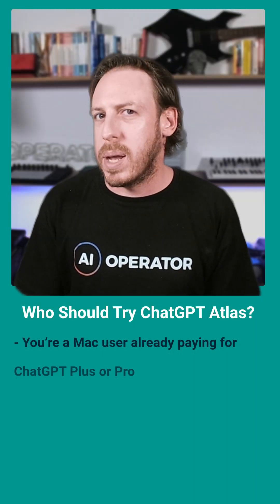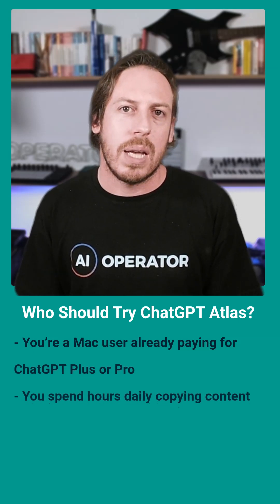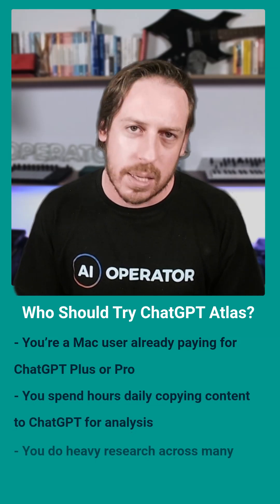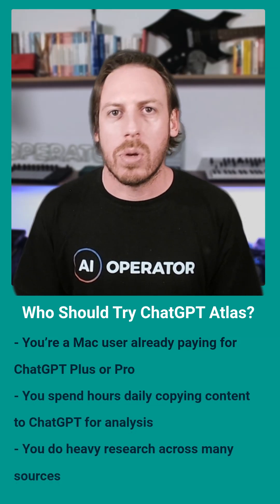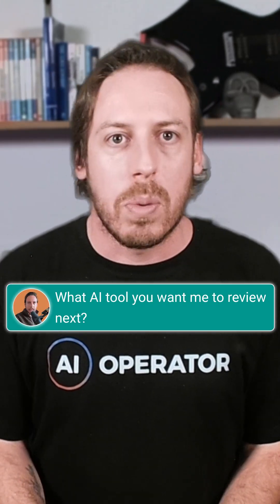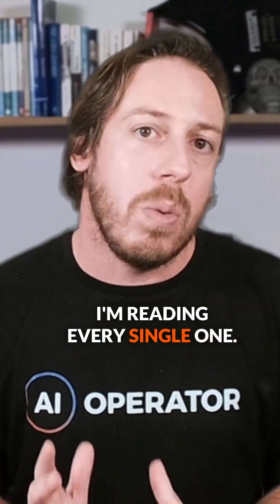Should You Download ChatGPT Atlas?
OpenAI launched ChatGPT Atlas, and it might be the most ambitious browser experiment we’ve seen—agent mode, browser memory, and a new way to work with AI.
But should you actually download it?
In this video, I break down:
What agent mode really does (and when it fails)
Why browser memory could change how we do research
Major security risks no one is talking about
My honest verdict on when to use it—and when to skip it
If you’re a Mac user already deep in the ChatGPT ecosystem, Atlas might give you an edge. But for most teams and businesses, the real benefit comes from knowing where browsing is headed.
🔍 AI won’t replace Chrome just yet—but it’s pointing to the future of work.
📩 Drop a comment with the next AI tool you want me to review.